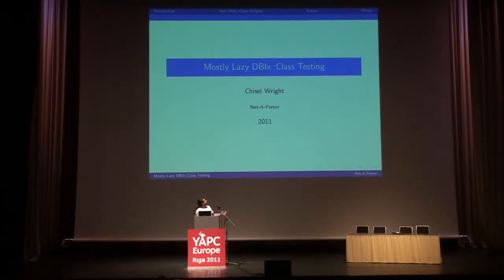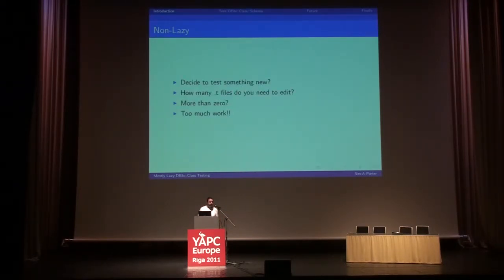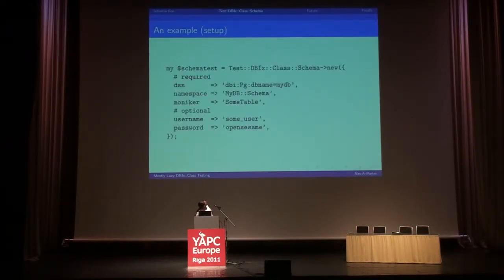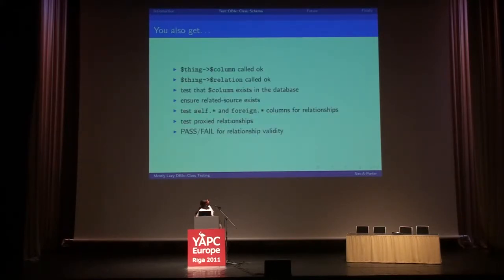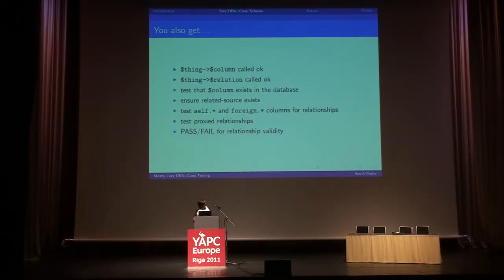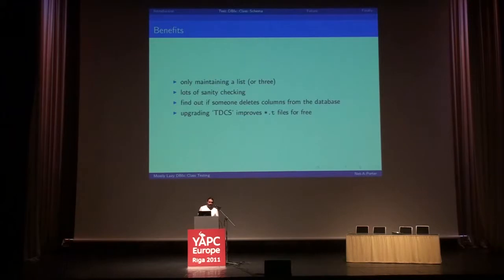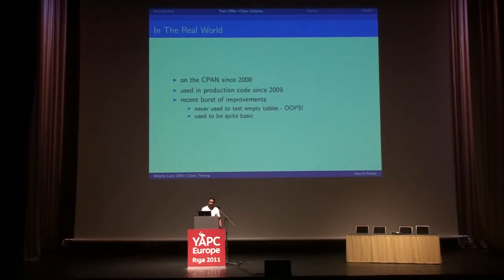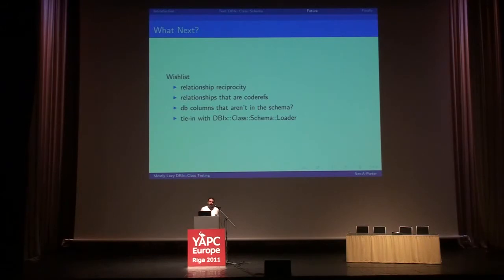Chisel Wright. Mostly lazy DBIx::Class testing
By Chisel Wright from London.pm
Date: Monday, 15 August 2011 14:55
Duration: 20 minutes
Target audience: Beginner

It's often useful to check that your DBIx::Class classes provide the methods you expect, and no-one has sneakily stolen or broken methods when you weren't looking.

Being lazy I wanted to do this with as little fuss and typing as possible.

Thanks to Test::DBIx::Class::Schema I can do all of the above and would like to share thoughts and musings for the future of the module.